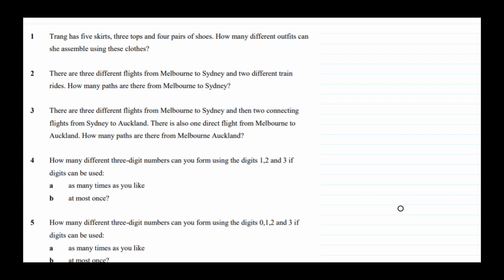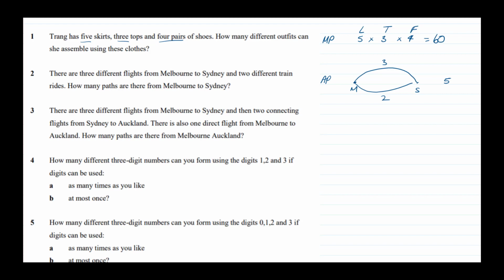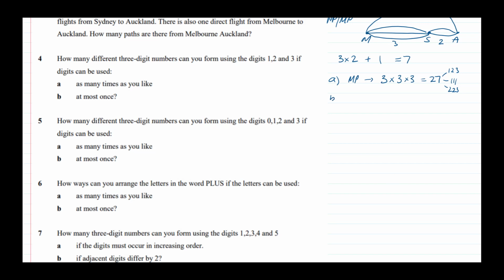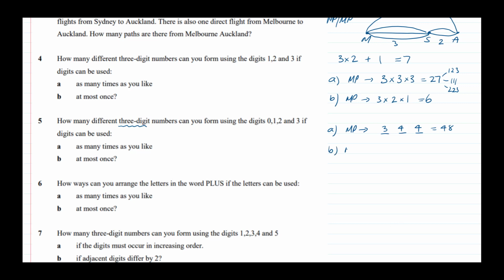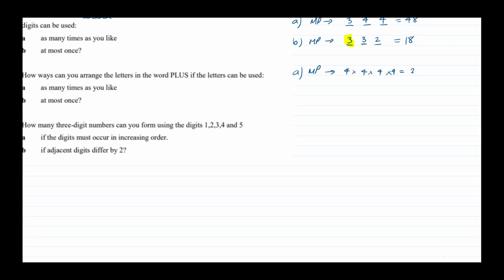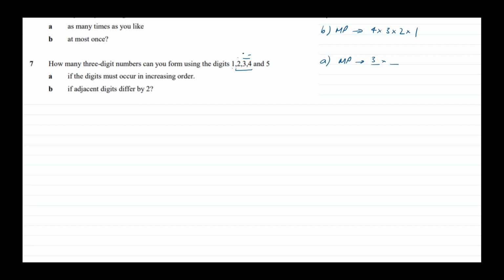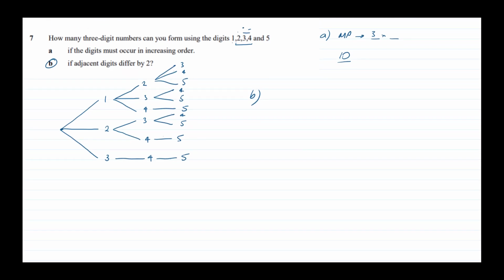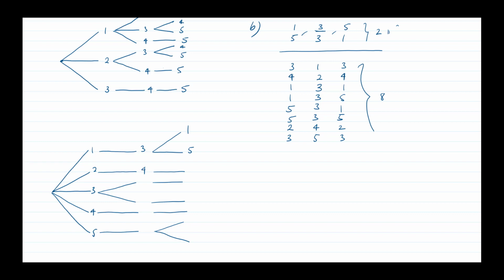Specialist Mathematics - U1T1V2 - Examples for counting principles (SC)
In this video we explore some examples of counting pronciples in action.